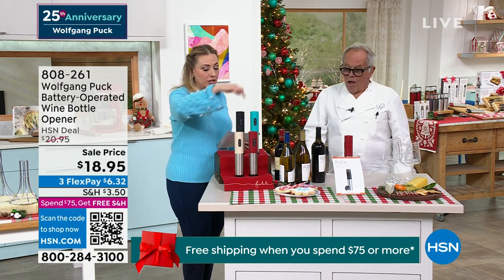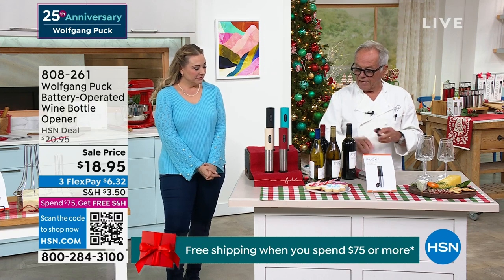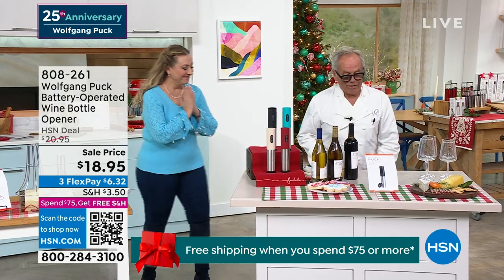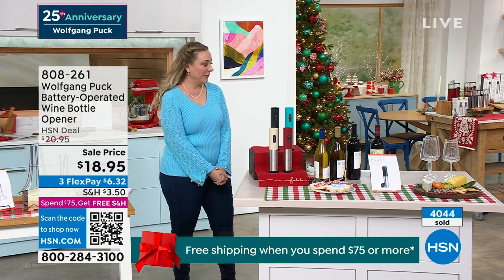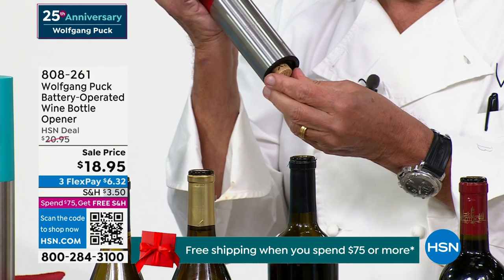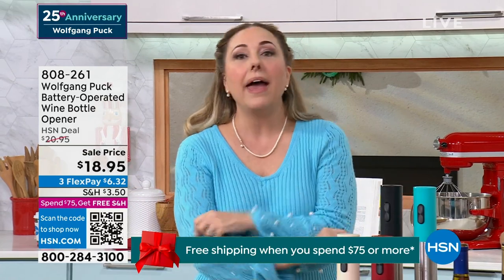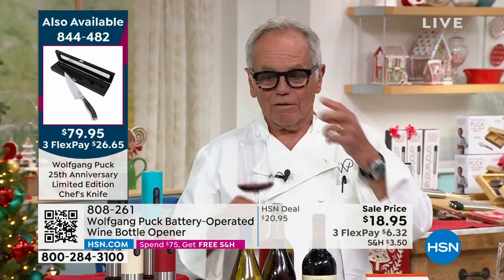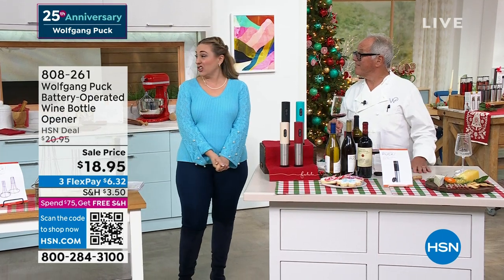Wolfgang Puck BatteryOperated Wine Bottle Opener with Fo...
Wolfgang Puck BatteryOperated Wine Bottle Opener with Foil Cutter
Impress your friends with how efficiently you uncork your wine bottles with Wolfgang Puck's sleek, batteryoperated wine opener. Once you've removed the foil from the bottle with the included foil cutter, simply place the wine opener over your bottle and press the bottom side of the single ovalshaped button. The cork will be removed in seconds. To eject the cork, simply press the top side of the button. And it adds style and color to your countertop or bar. Cheers!

    Wine opener
    Foil cutter
    User manual